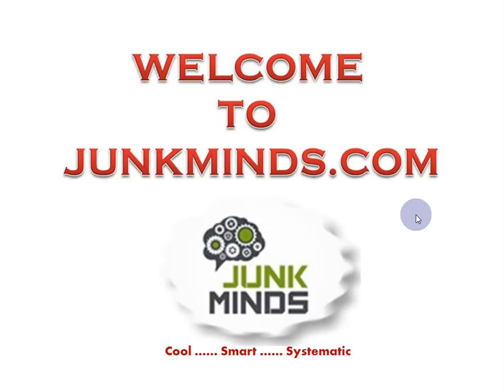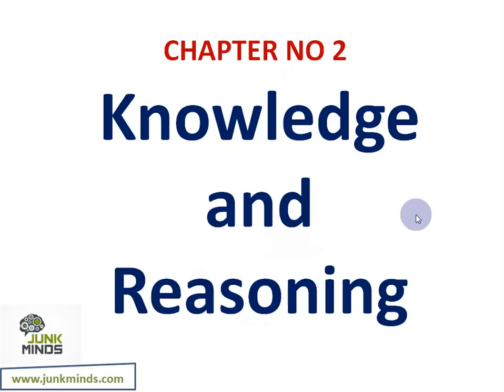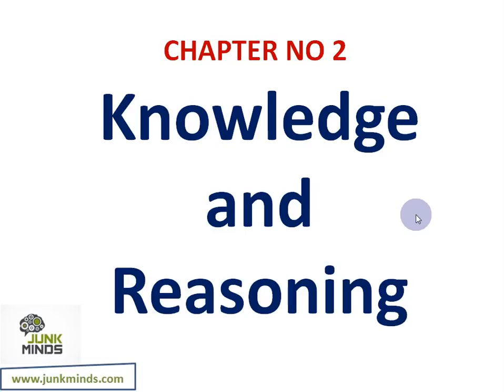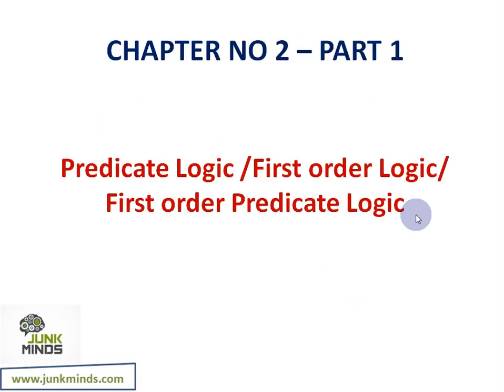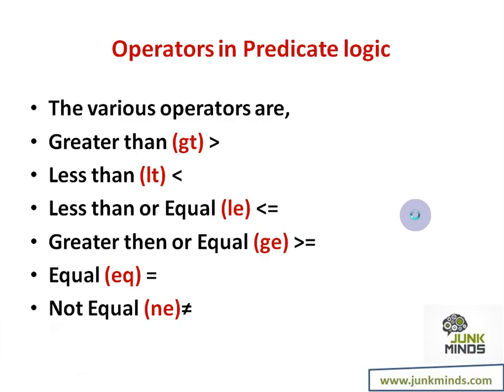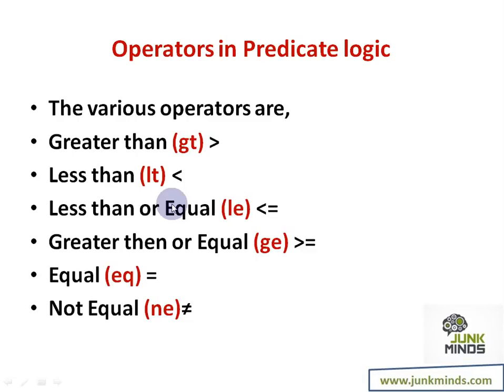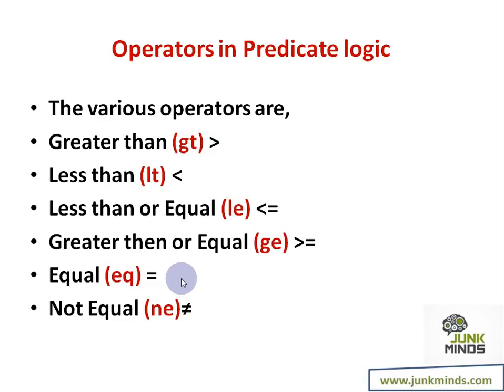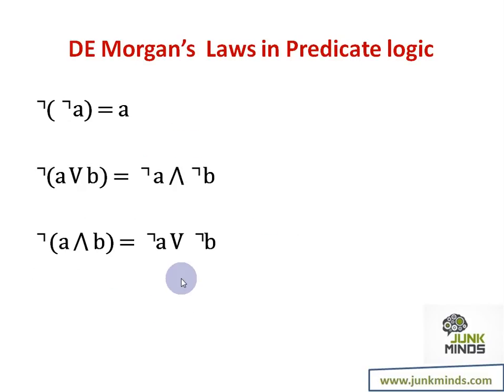AI - PREDICATE LOGIC PART 1 - Knowledge representation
This simple video covers the very basics of  predicate logic ( first order logic) used in knowledge representation . It starts with operators and covers examples later.